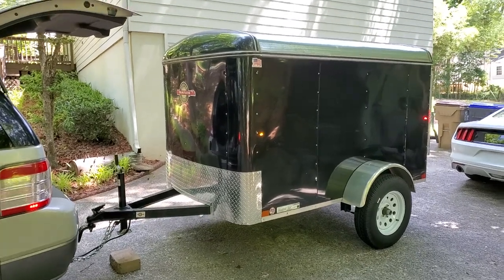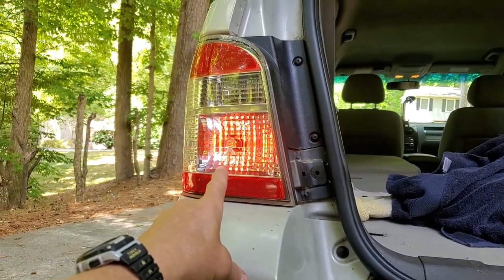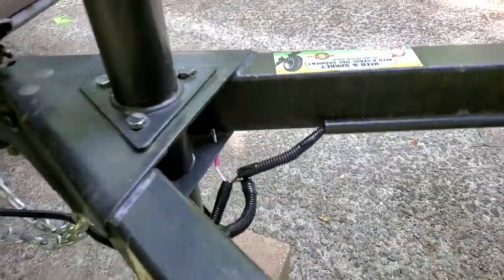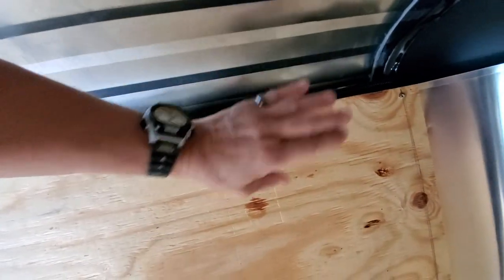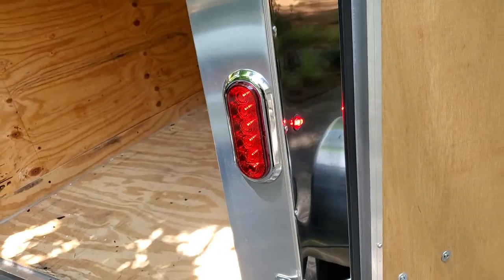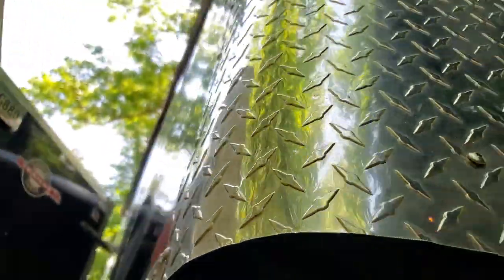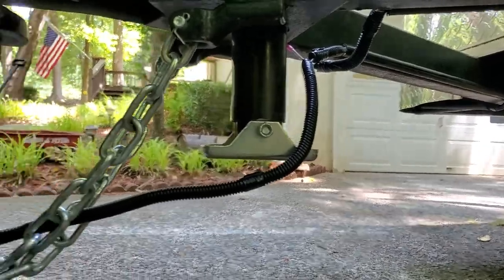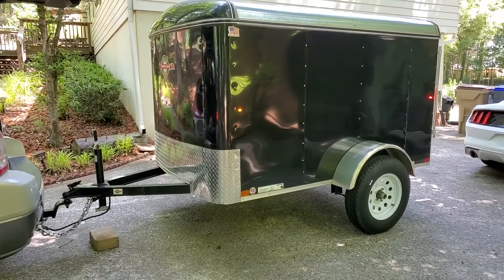Tips Troubleshooting running lights fuse blown light not working trailer boat rv cargo any